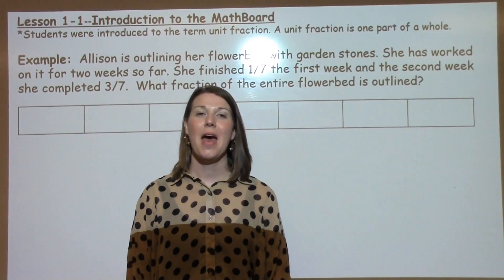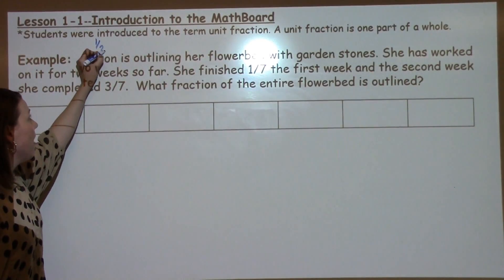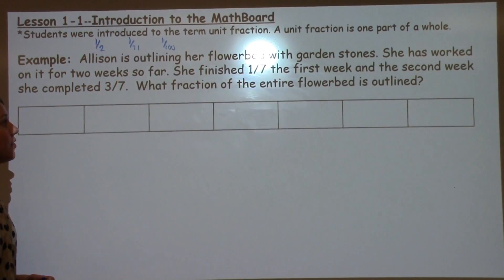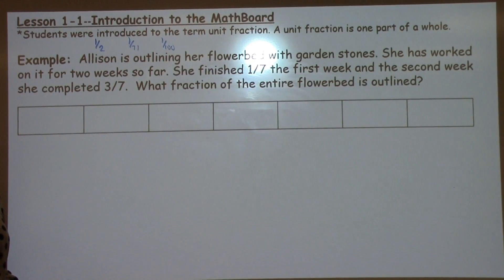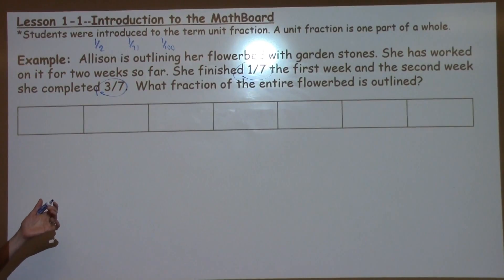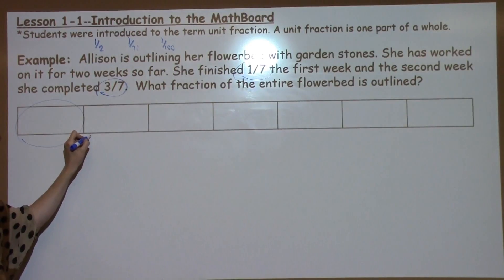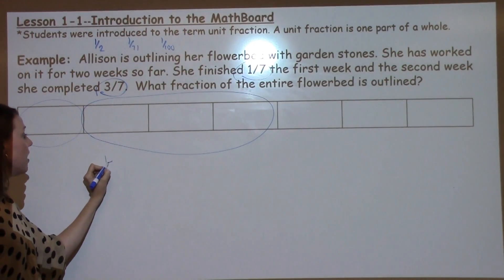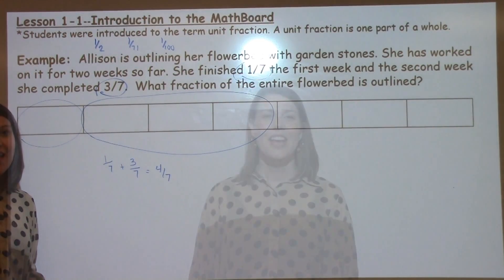5th Grade Lesson 1-1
This lesson is the Introduction to the MathBoard.